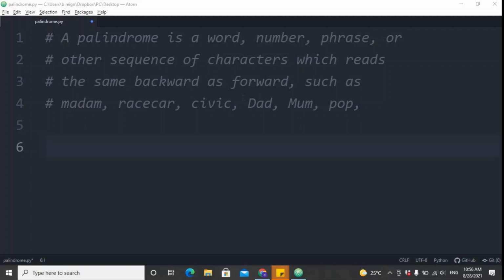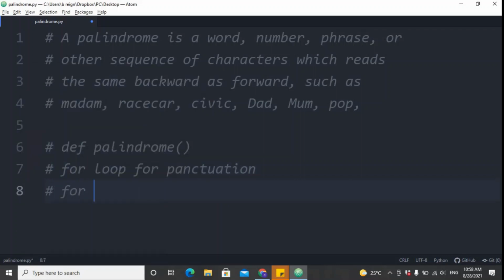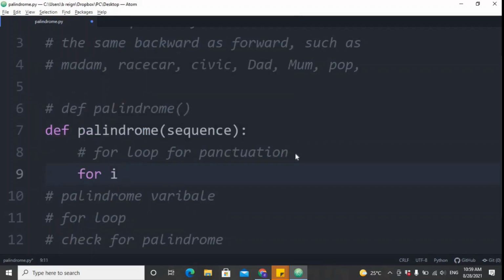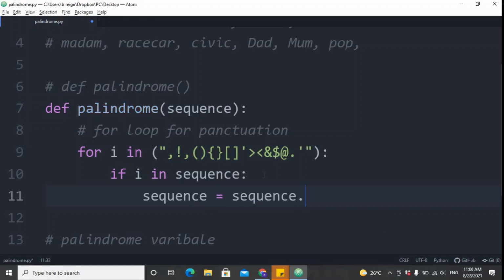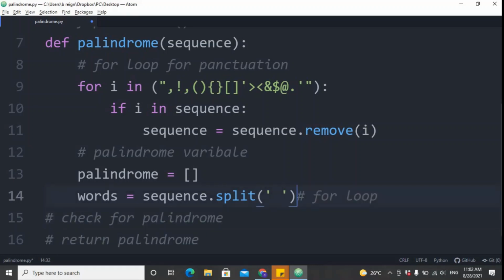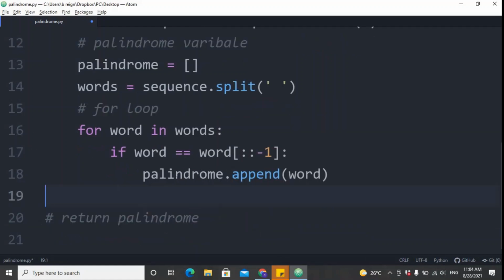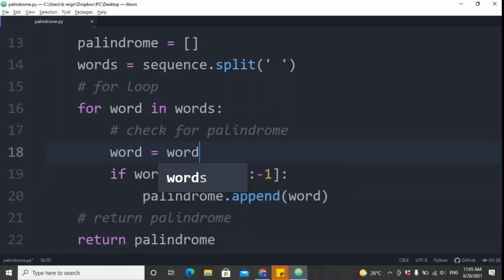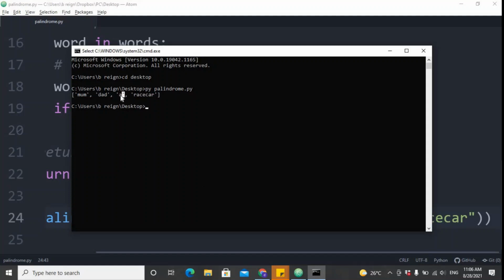Palindrome Program in Python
In this video, we shall implement a python program to check for words that are palindrome.